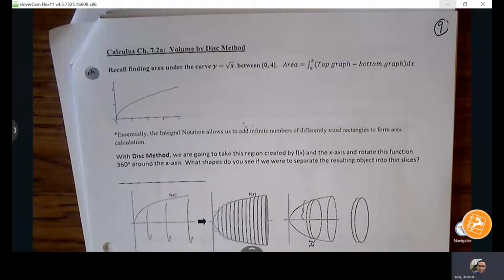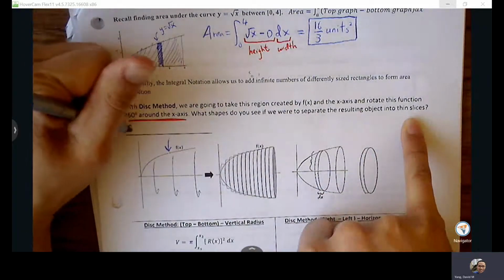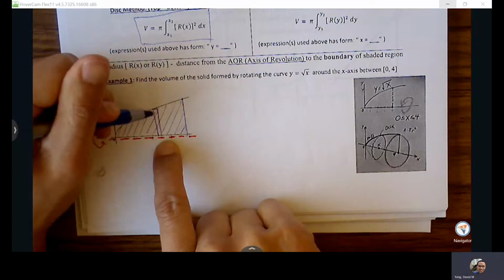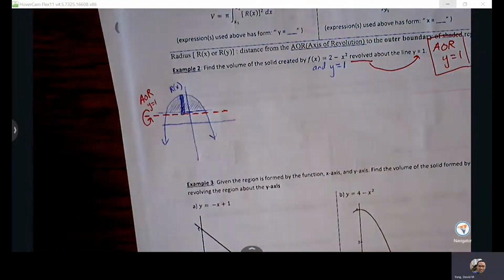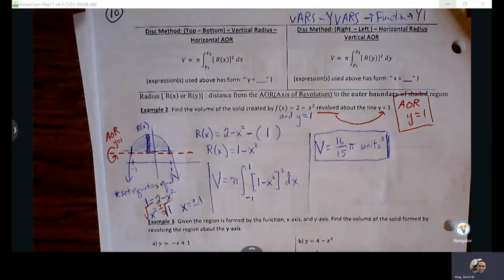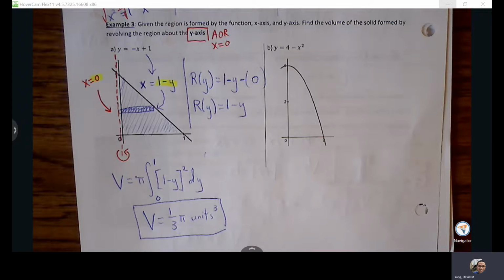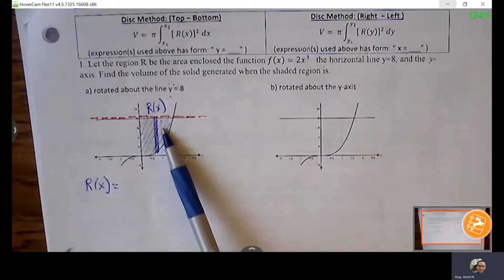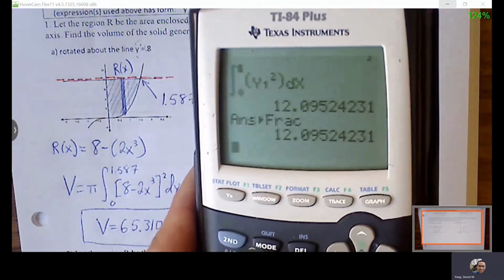7.2a Volume Disc Method Notes